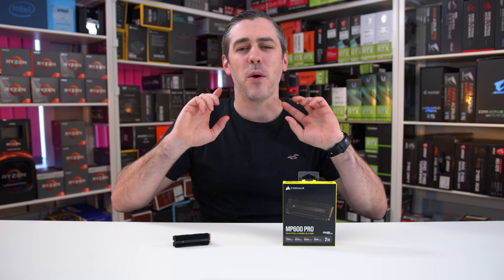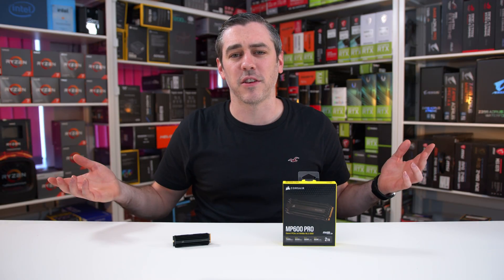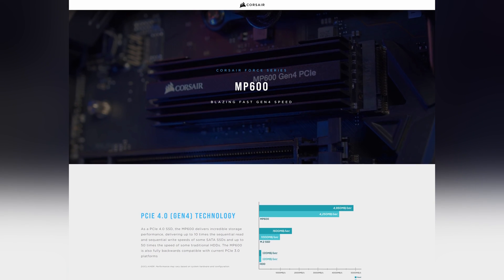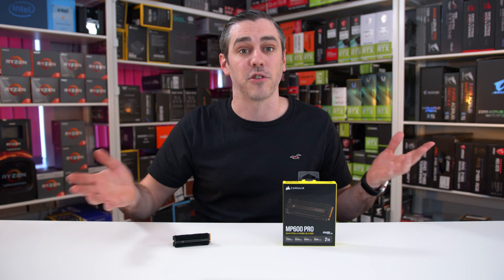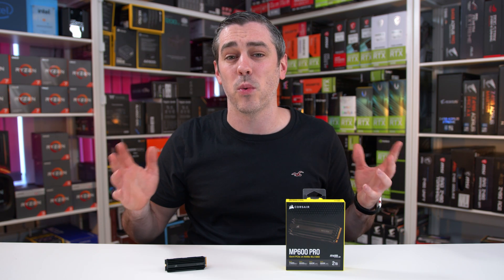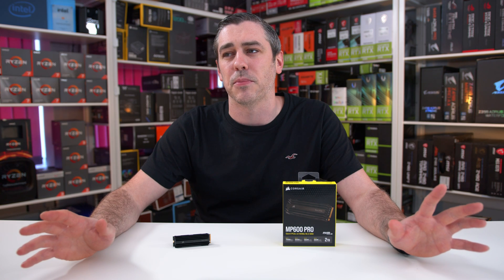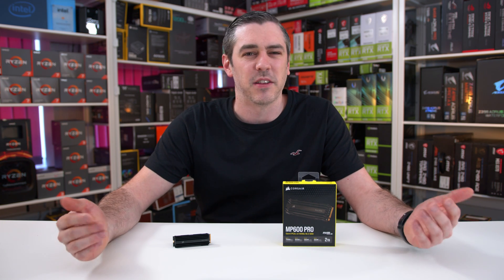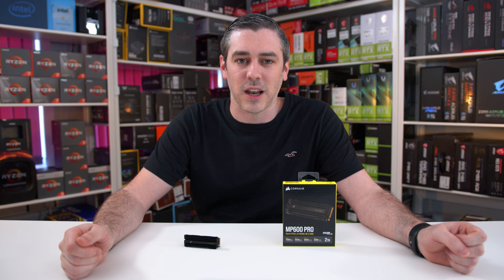The FASTEST Drive I've EVER Used!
The flagship Corsair MP600 Pro Gen 4 NVME SSD is here and looks to be the best of the best when it comes to blistering fast speeds and longevity, but what does it really mean for the average consumer? Well we put it to the test to see how it holds up in both synthetic benchmarks as well as real-world usage so lets check it out!

►UK Links◄

Corsair MP600 Pro
Corsair MP600
Corsair MP600 Core
Corsair MP600 Hydro